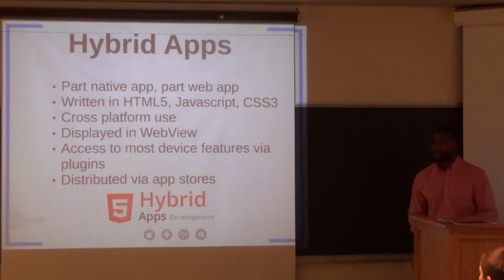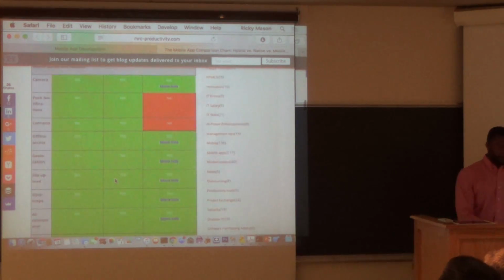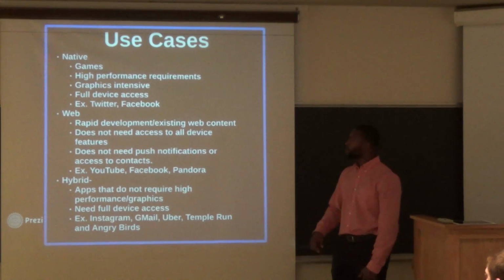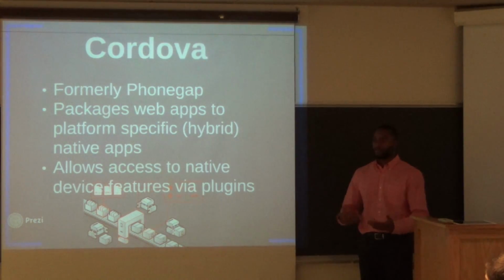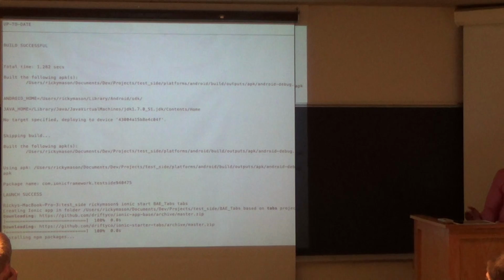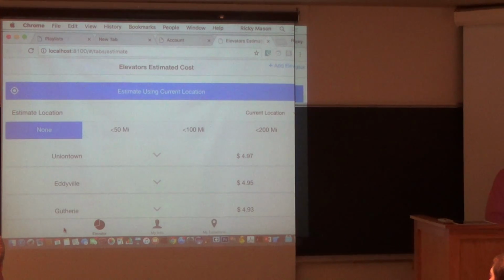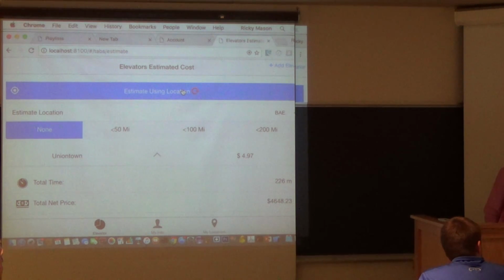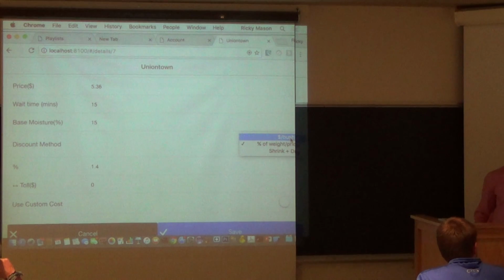Creating an App for Producers Part 2